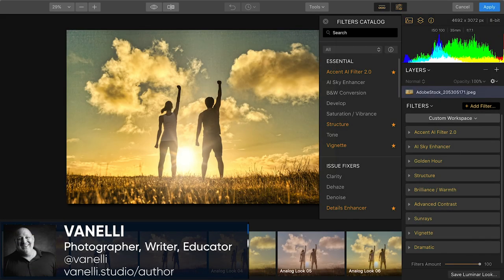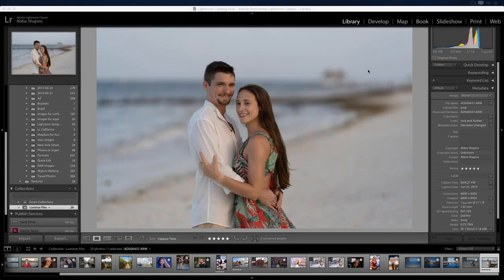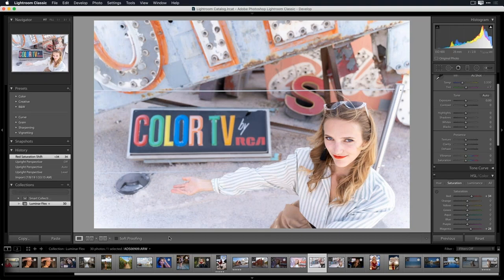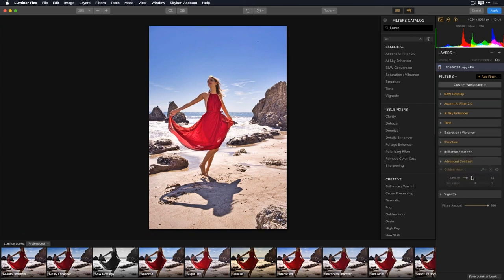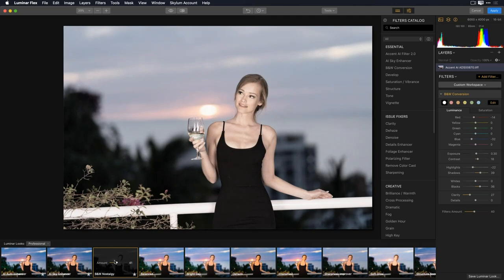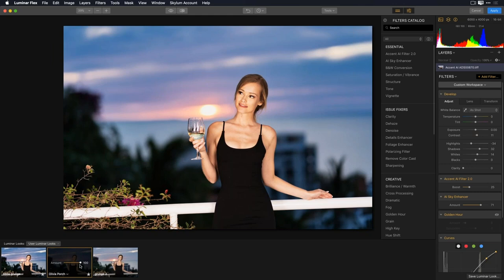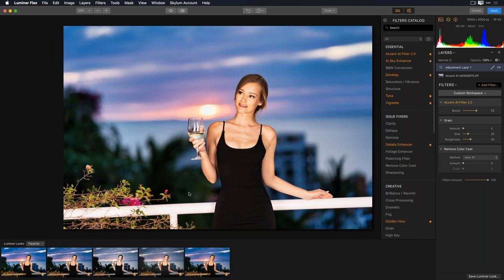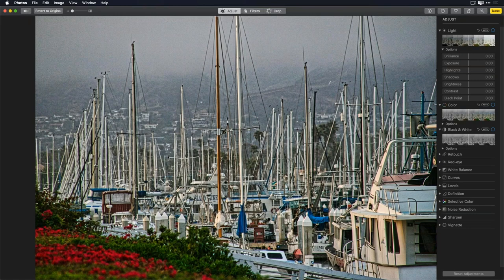Boost Your Photo Editing Superpowers with Luminar Flex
Are you looking to boost your photo editing superpowers? We've got you covered with this free webinar on Luminar Flex. This amazing plugin/extension helps fix and enhance photos in just seconds.

WHO
This event is perfect for photographers, designers, and all creative folks who want to take their photos to a better place.

WHAT
Learn about Luminar Flex a cool plugin that works with your favorite tools like Photoshop, Lightroom Classic, Photos for macOS and more!

WHY
Save time, unlock creativity, and have fun! Plus we'll give every attendee a powerpack of bonus presets and LUTs you can use to enhance your photos.